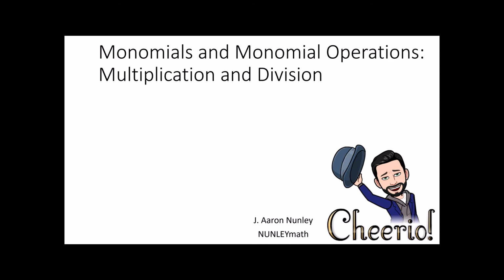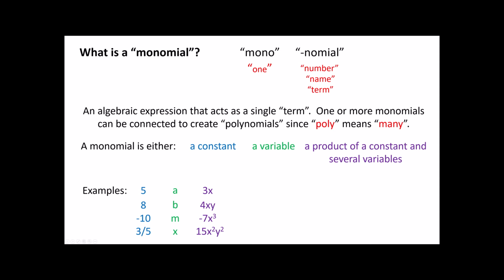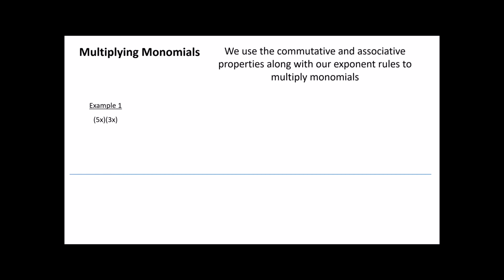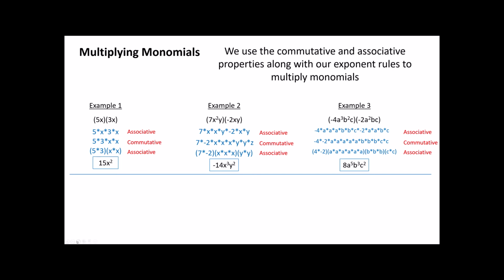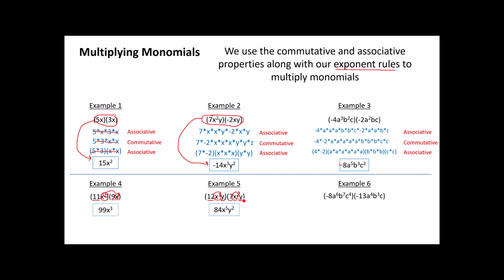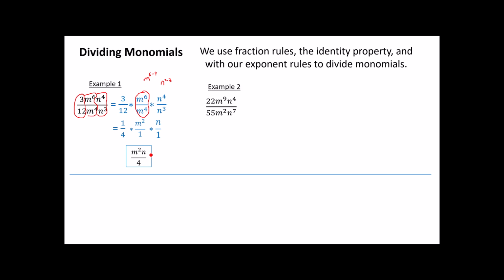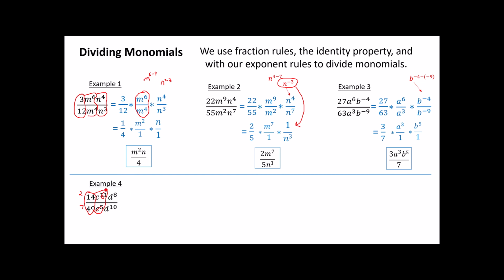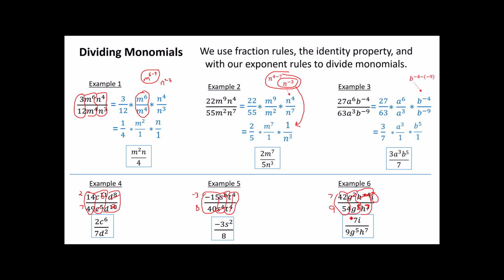Algebra I -- Lesson 49 --Monomial Multiplication and Division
In addition to defining a "monomial" and "polynomial", we utilize the commutative, associative, and identity properties along with exponent rules to demonstrate how to multiply and divide monomials.